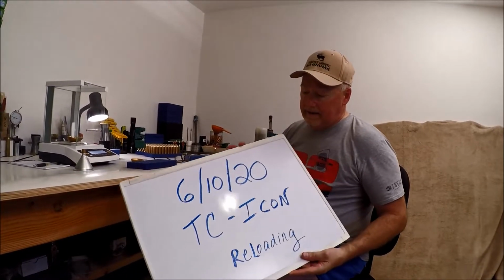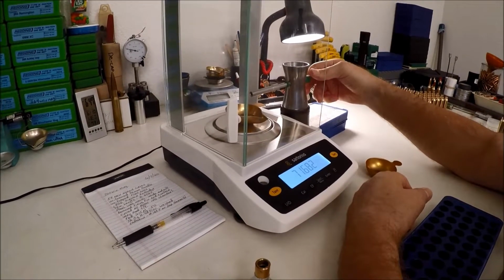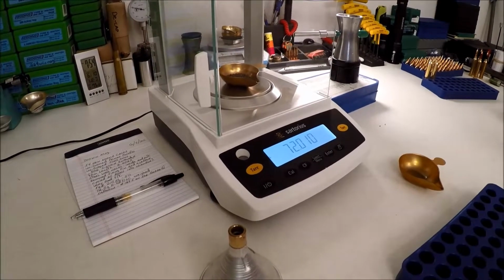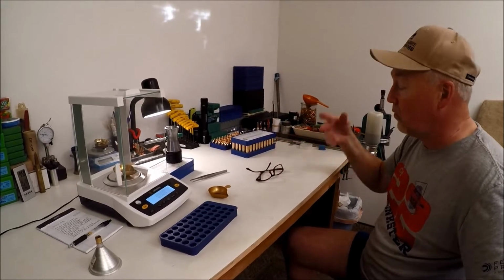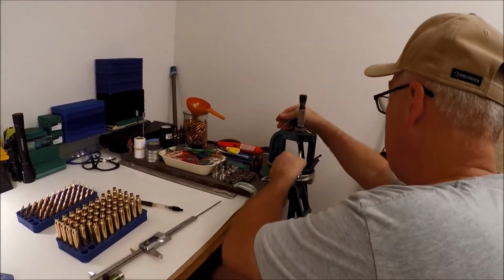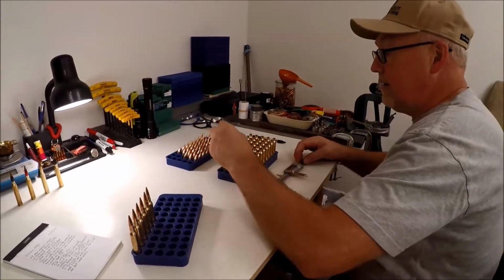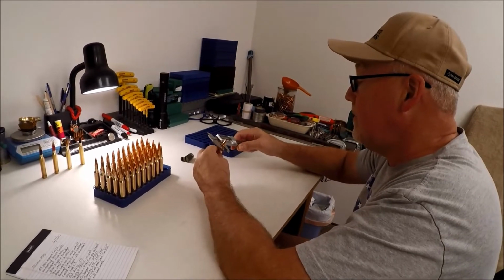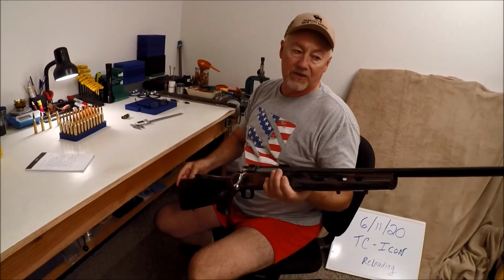TC Icon - .300 Win. Mag Part 5